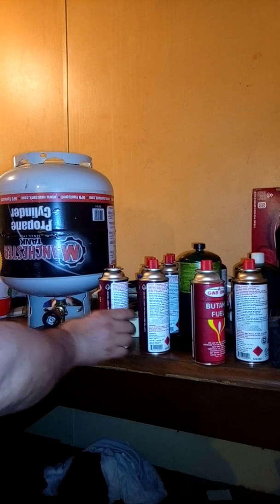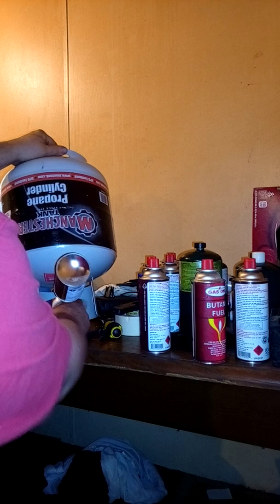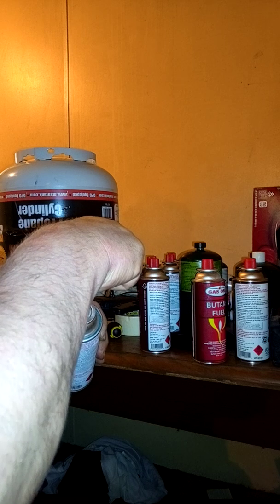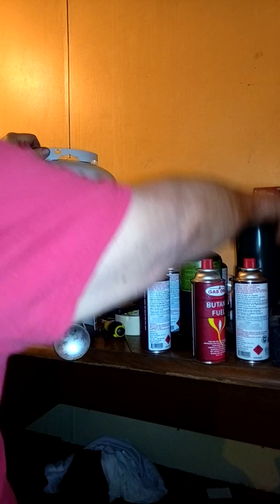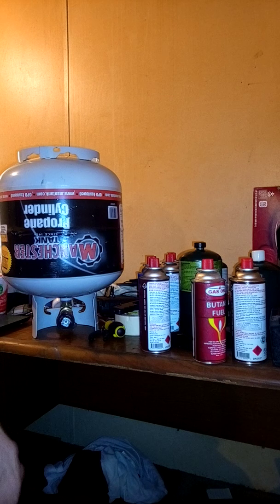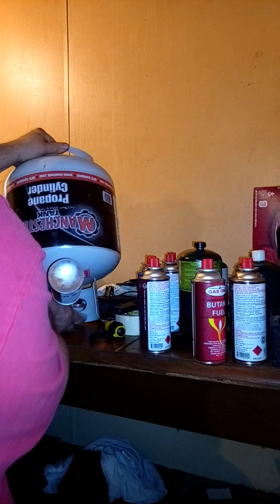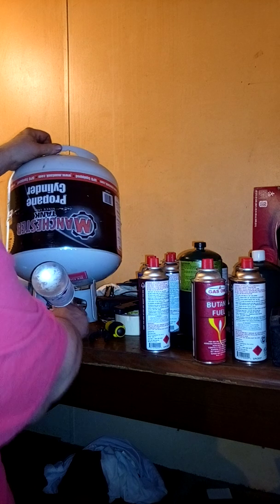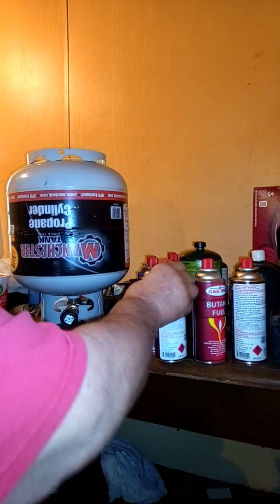how to refill 8 oz canister of iso of butane from a 20 lb cylinder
how to fill a 8 oz butane container with a 20 lb propane cylinder